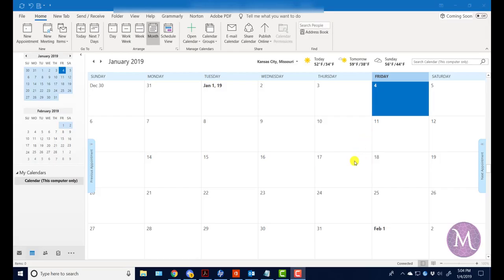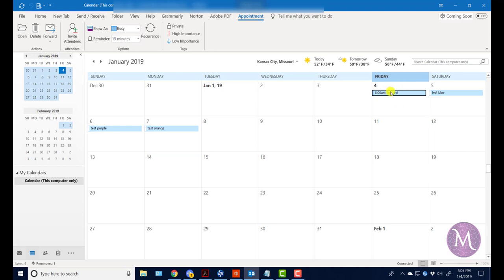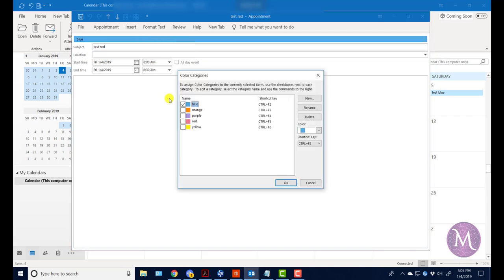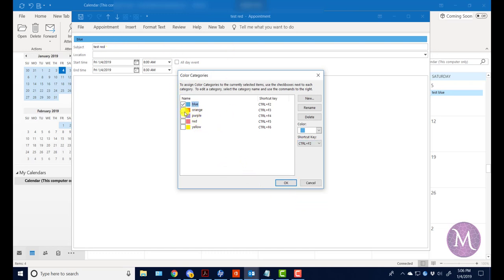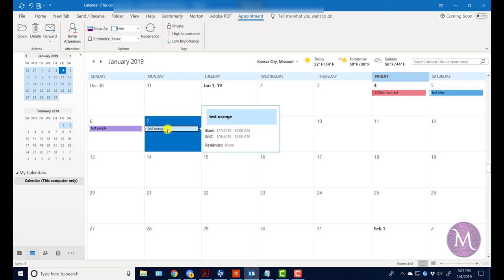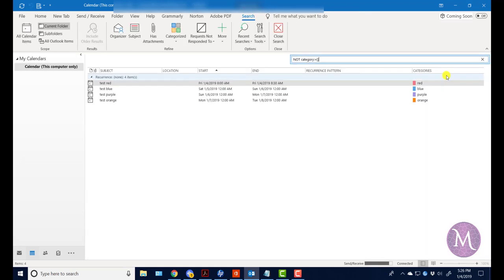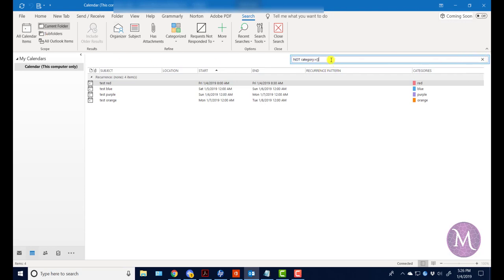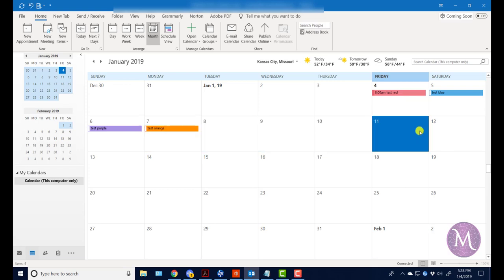How To Locate Categories for Calendar in Office 365 for Windows 10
This is a follow-up to the instructional video on where to find categories for Outlook and Contacts in Office 365.  This video provides instruction on ONLY CALENDAR CATEGORIES for Office 365.

The link to the previous tutorial video "Where to Locate Categories for Outlook & Contacts in Office 365:

THINGS I DISCOVERED AFTER MAKING THIS VIDEO:
1.  After you have designated the categories and you're doing a search; instead of typing in and clearing out each search, on the tab bar, SEE THE PLUS SIGN THAT SAYS "MORE."  Left click and a drop-down appears - click on CATEGORIES.  That will auto load to the search bar and from there you can click on any category, without having to click extra steps.